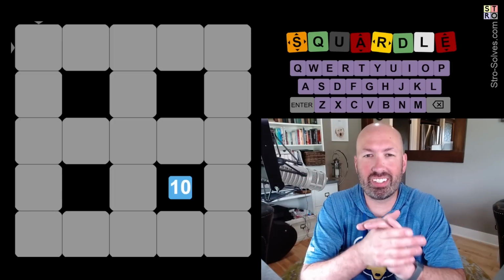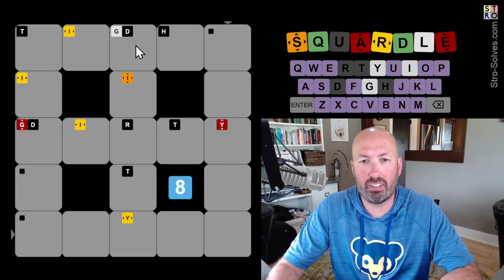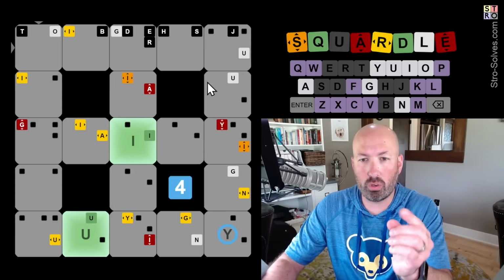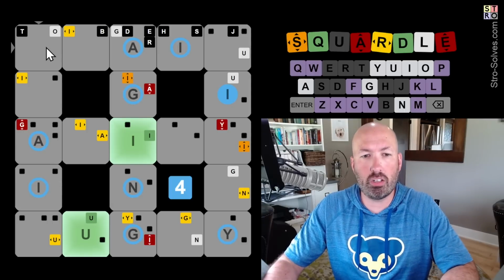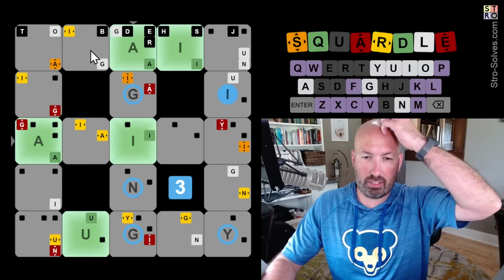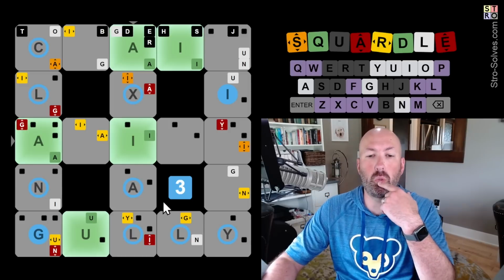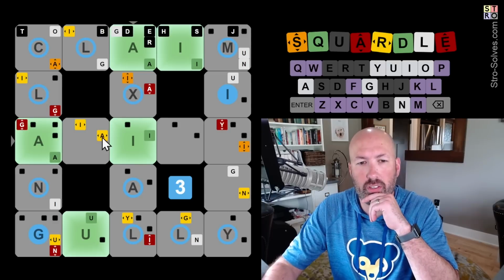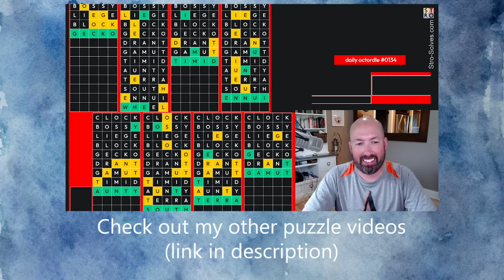I've never seen so many BLACK LETTERS on a Squardle!!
I'm Scott Strosahl, and today I'm solving the Squardle for July 13th. Squardle is like Wordle squared, and it's a lot of fun!